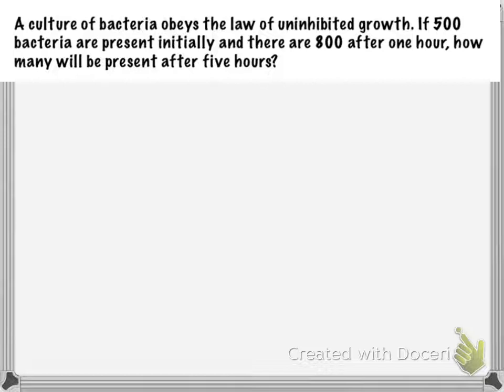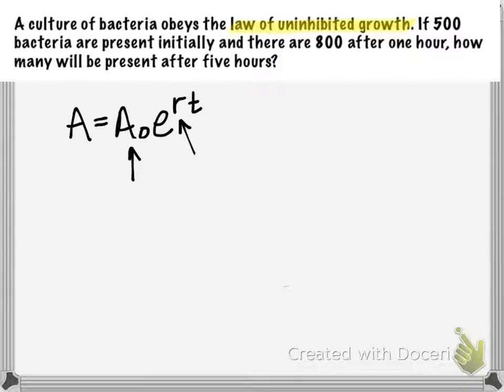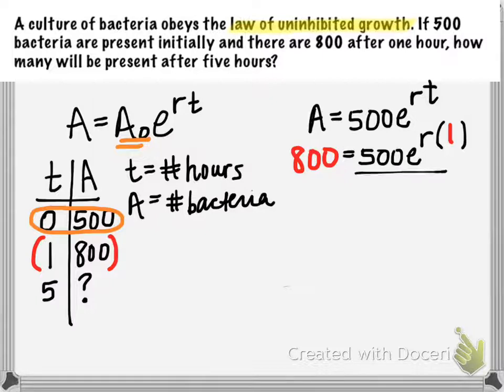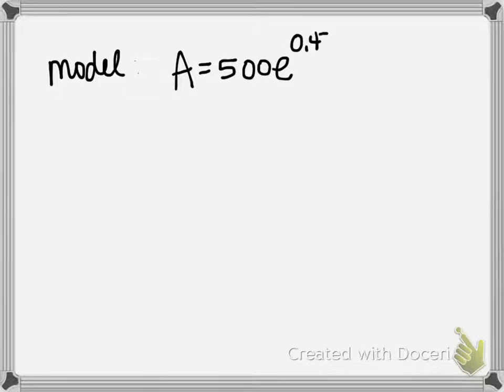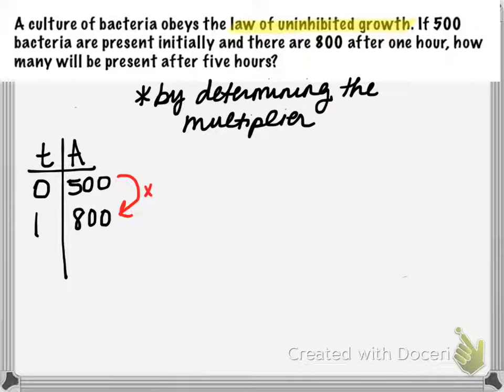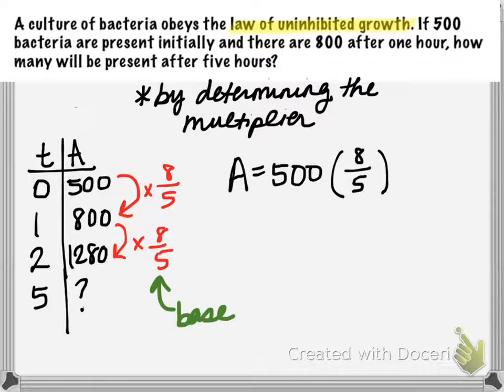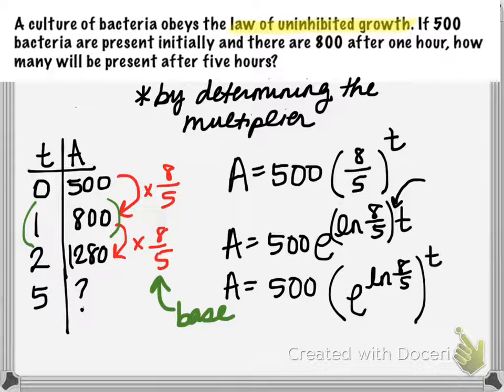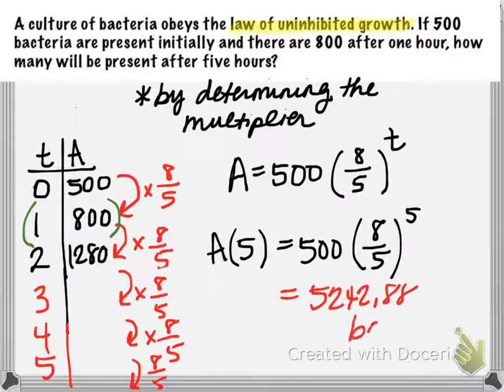Exponential Growth Application (population)